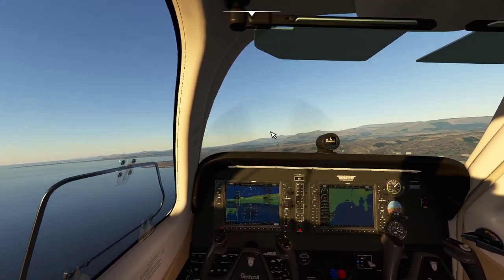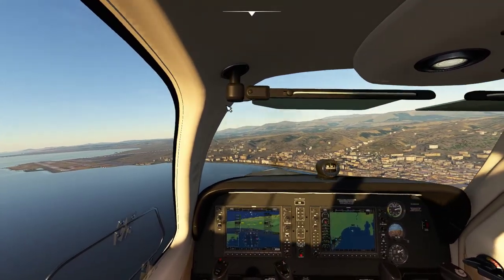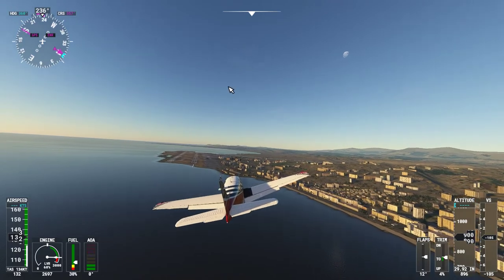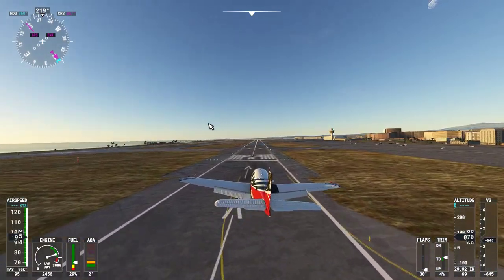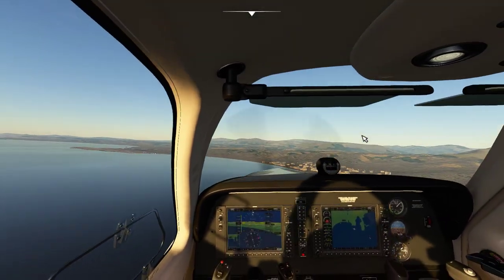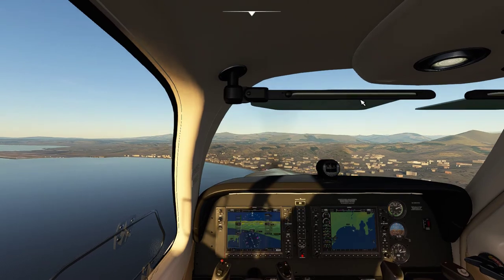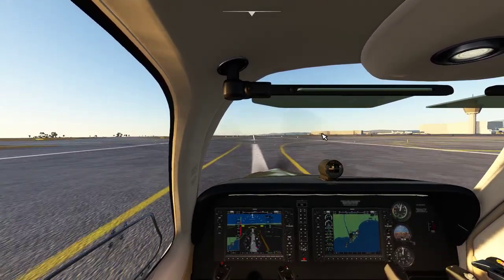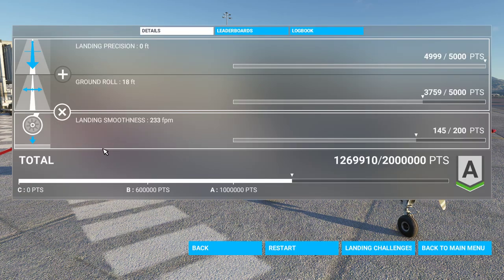How i landing a plane smoothness by mouse+keyboard on Microsoft Flight simulator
flight simulator landing testing by mouse and keyboard on pc laptop gaming space my laptop is
i5 9300h
gtx1650 ram 16 gb

   fishing clash android gameplay tips and tricks by athsuu